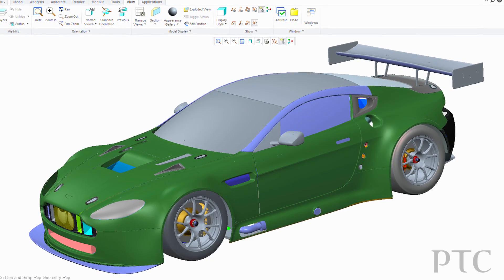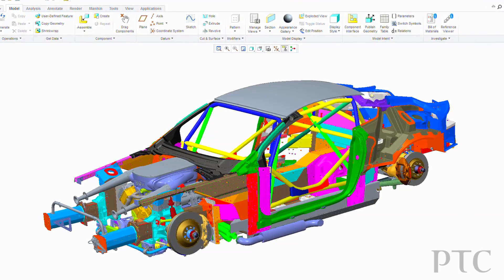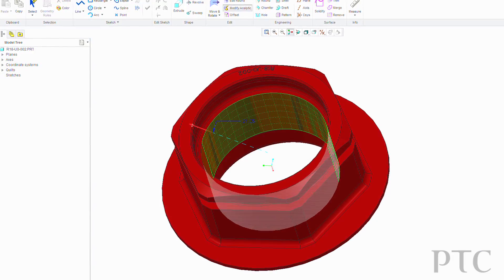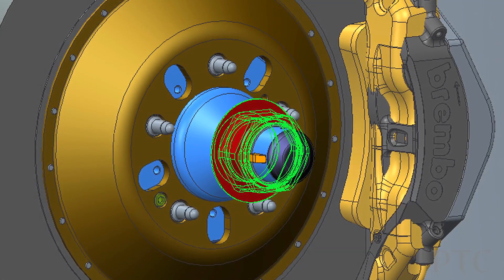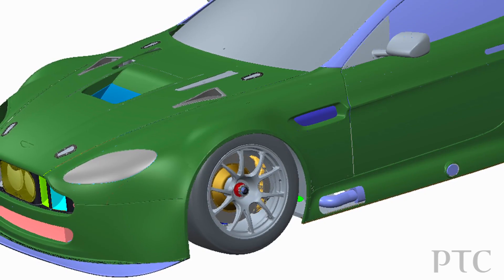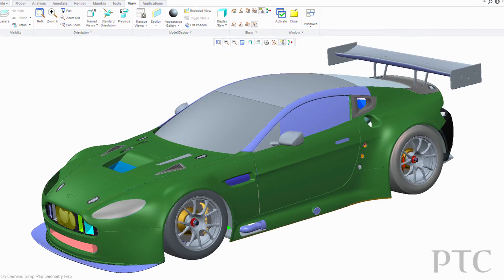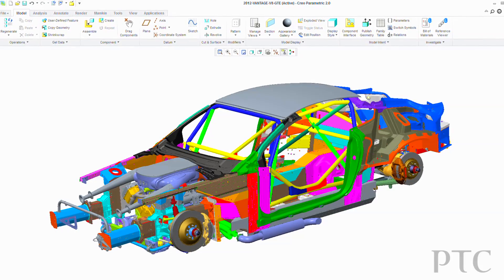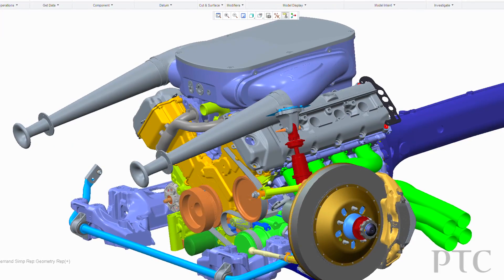Creo enables true collaborative engineering for Aston Martin Racing - PTC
Rick Simpson, Design Engineer at Aston Martin Racing, explains how PTC's Creo design suite helps reduce leadtimes from design to manufacturing, fixing design issues before they go into manufacturing.